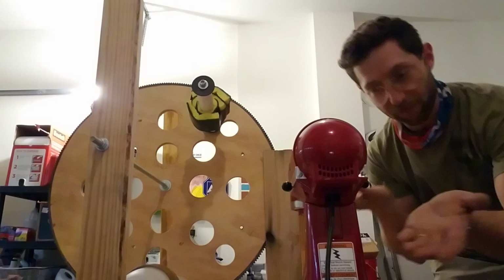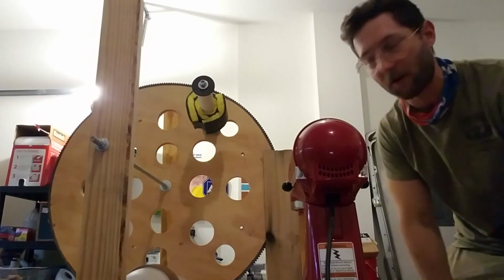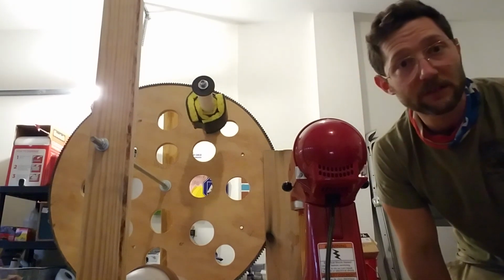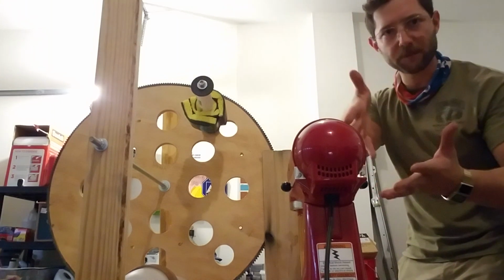Homemade DIY ICU Mechanical Ventilator Part 2